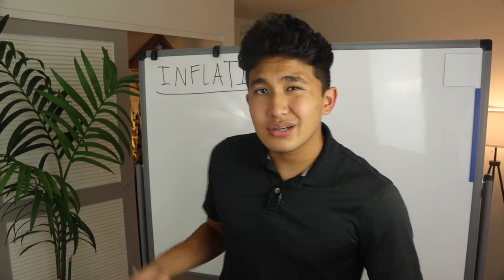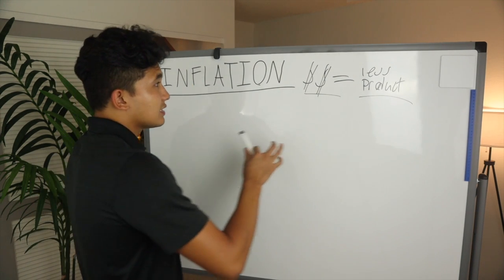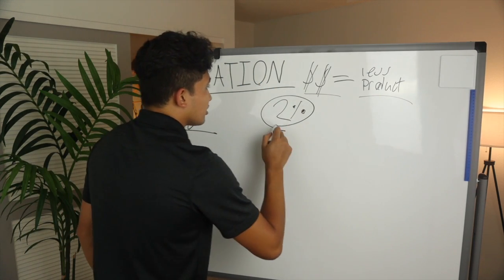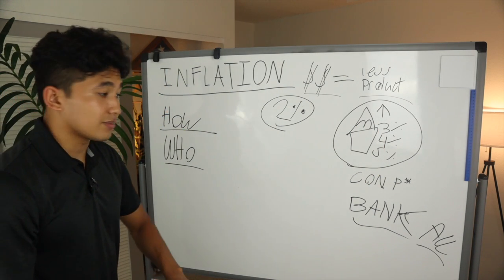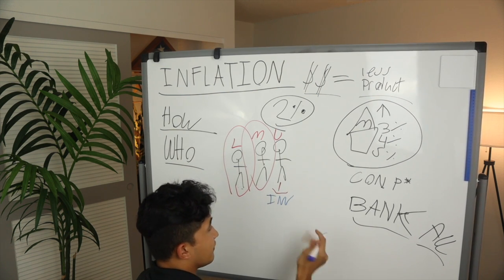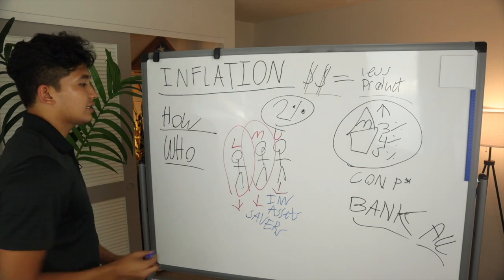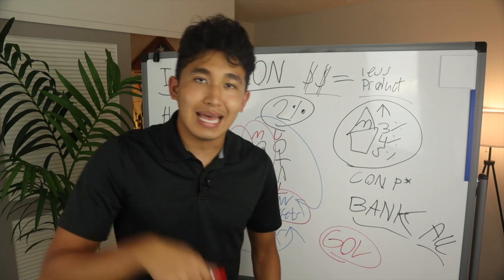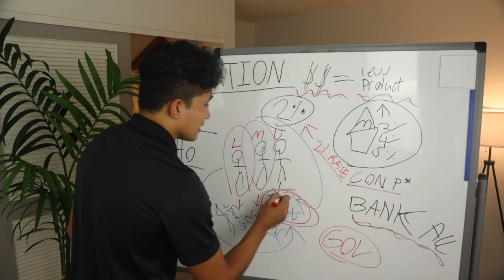How The Government secretly takes your money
Permeant inflation is caused by one thing and one thing only. And that's the printing press.